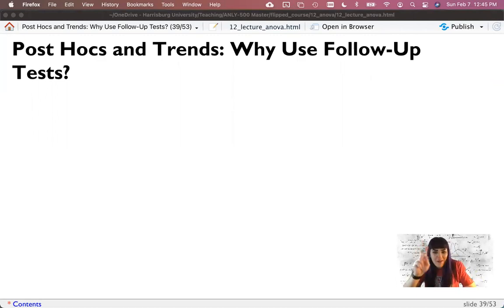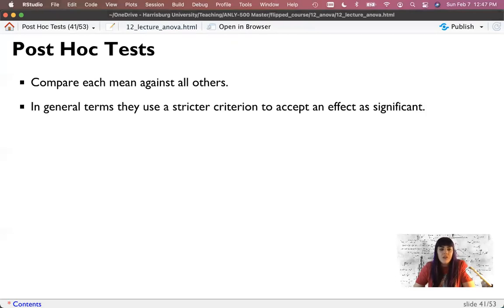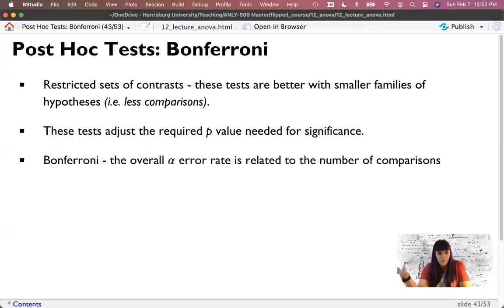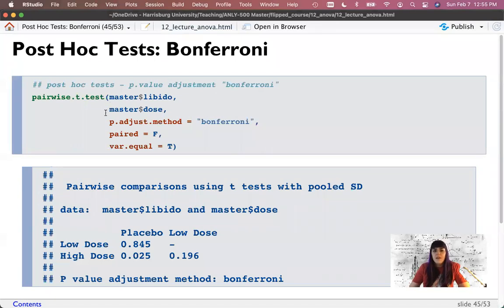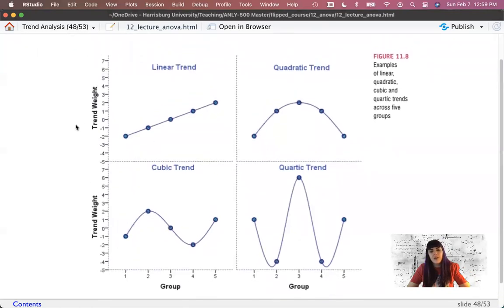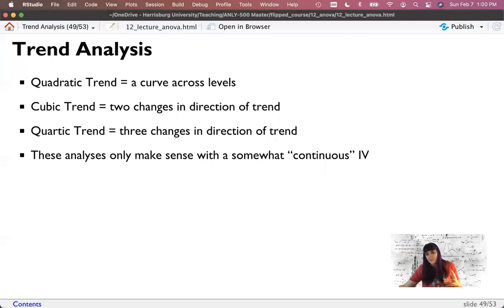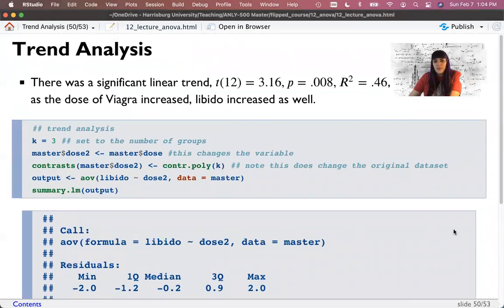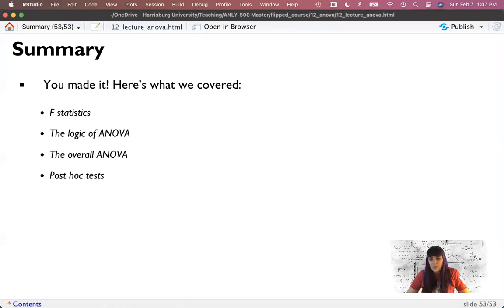R - ANOVA (12.3 Flip)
The last section of our course covers the beginnings of ANOVAs. You will learn about the analysis of variance, the logic of the hypothesis test, the F-test, summary tables, and how to calculate in R. We then explain both post hoc tests and trend analyses. This series ends with a discussion on power and the various effect sizes for ANOVA.

library(devtools)
install_github(“doomlab/learnSTATS”)